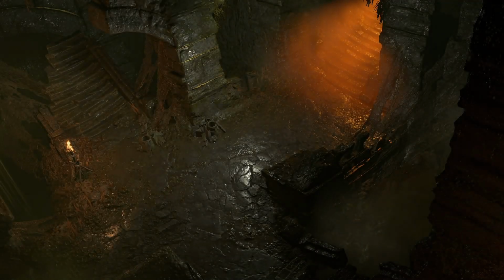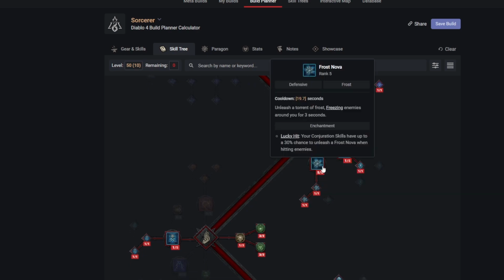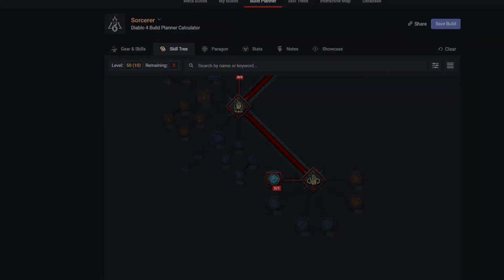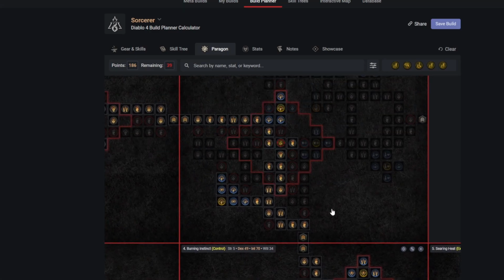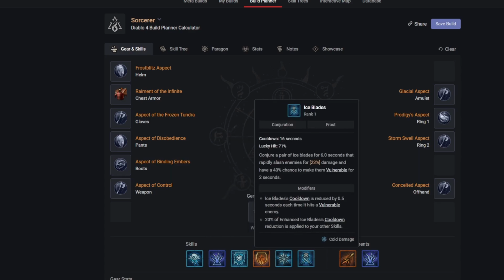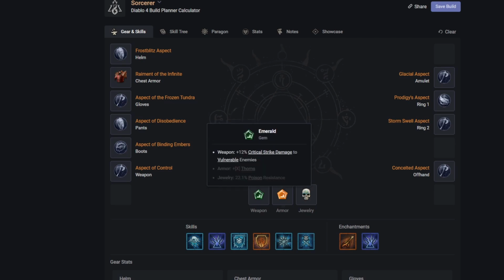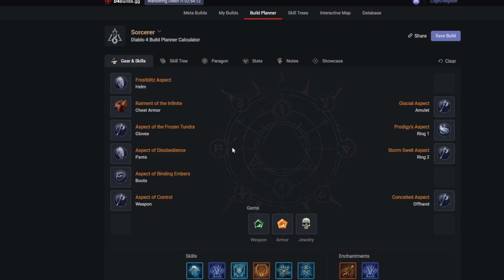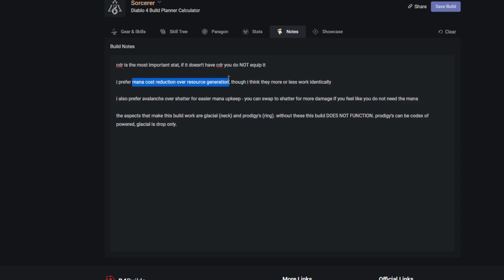AMAZING BLIZZARD SORCERER BUILD - Fastest Nightmare Dungeon Clears For Sorcerer | Diablo 4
blizzard. endgame blizzard. sorcerer. lets go

i wanted a build that could clear nightmare dungeons for paragon exp ASAP so i was like yo that 2 min uber lillith kinda dope i wonder if it works for nightmare dungeons and boom clearly it does. this shit is bussing and makes playing my sorc actually fun lol

other sorcerer build videos i have done on endgame arc lash

0:00 intro
1:06 skill tree
3:49 paragon board
6:38 aspects/skill bar/enchantments
11:12 notes
12:29 outro/rest of the dungeon